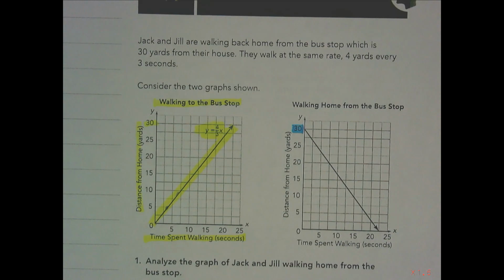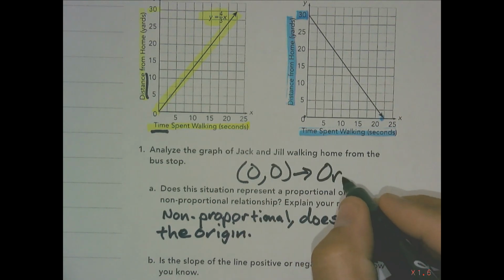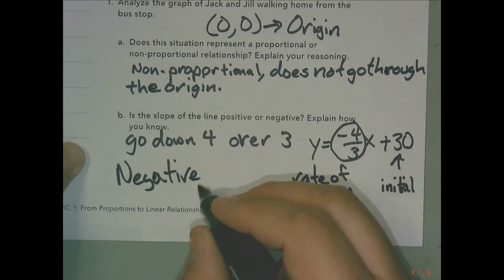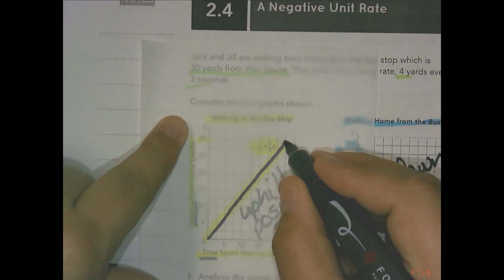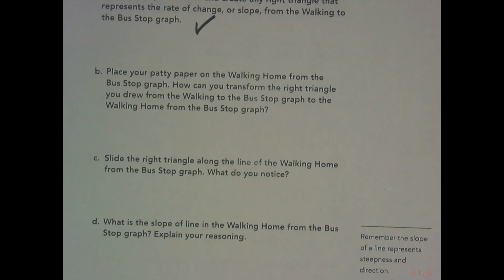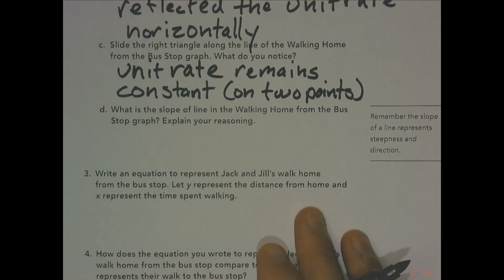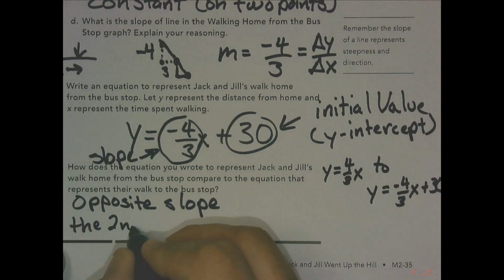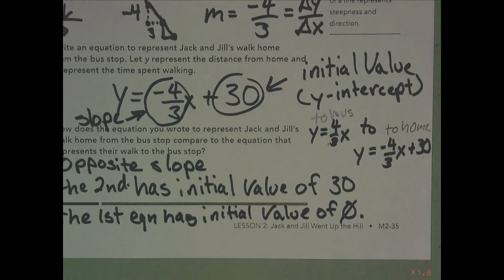Slope, Rate of Change, Proportions, and Linear Models Part 6